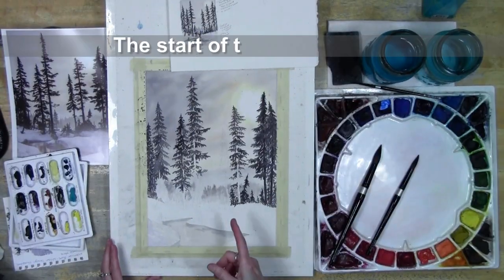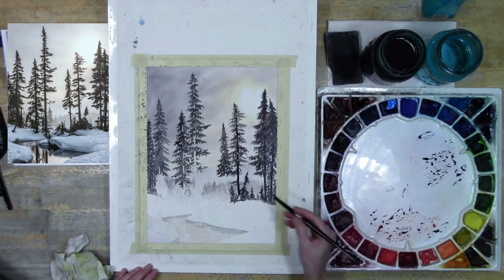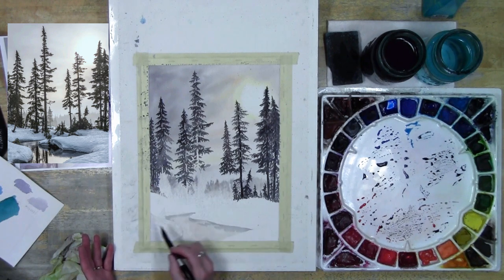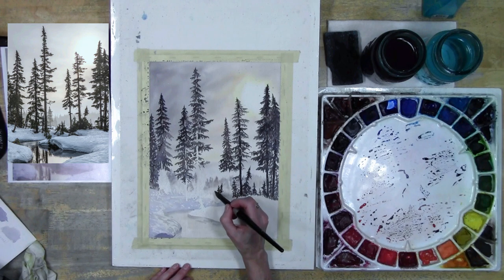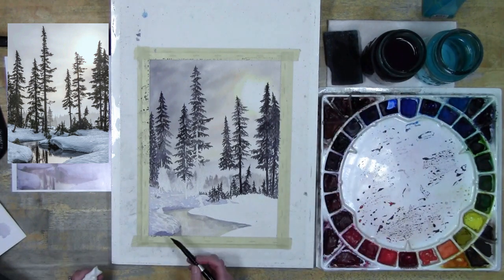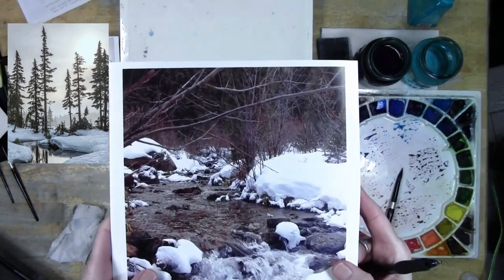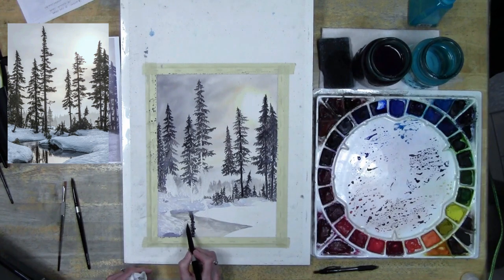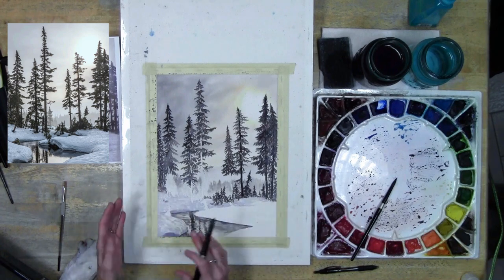How to Paint Watercolor Winter Rivers and Trees - Lesson 4 | Watercolour Painting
This is the forth class of six where we will be working on watercolor winter rivers and tree scenes. This is an actual class that I am teaching so the videos will progress as the class is taught once a week. In this video, we continue working on the first painting. Before the class, I paint portions of the scene to have ready for demonstrating. During the class I had layers to the trees, snow, and river. Then I finished the painting after the class, which is shown at the end of this video. We will start a new winter scene at the next class.

My Supplies:
Paper - Arches 140lb cold press paper
Watercolors - Daniel Smith and Holbein
Brushes - Silver Black Velvet and a variety of others
Palette - Stephen Quiller palette filled with the paint colors I like
Masking Fluid - Winsor Newton Colourless masking fluid and Pebeo Drawing Gum
Gator Foam Board - to attach my paper to

"For I Am Yours' - Children's book I illustrated for Author Pauline Hawkins